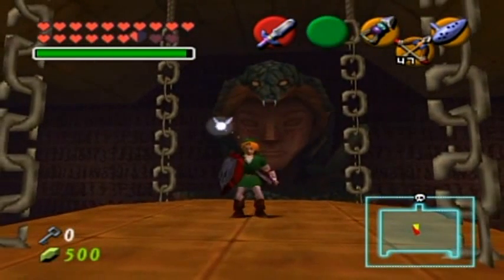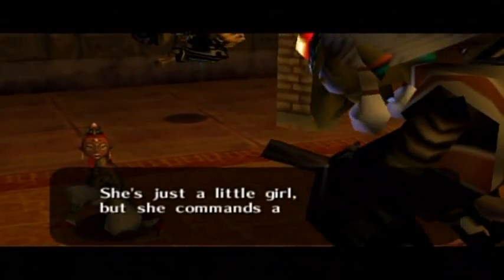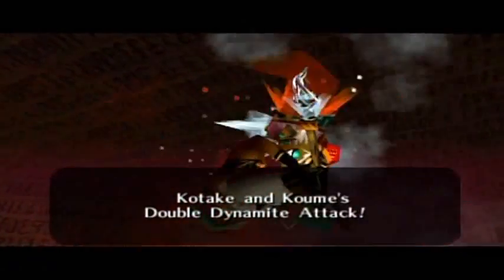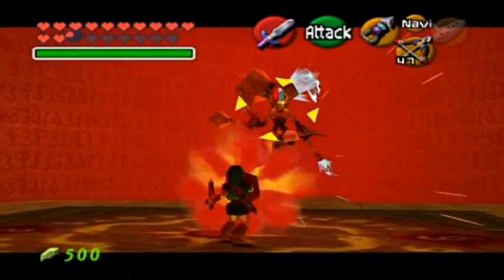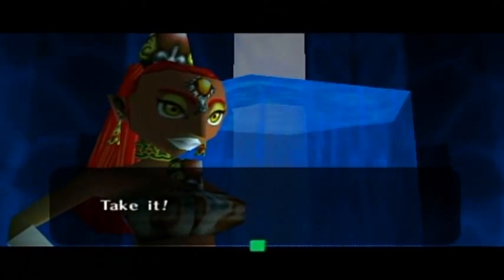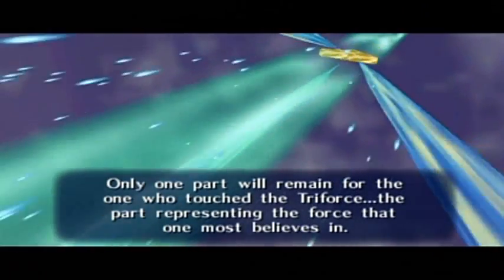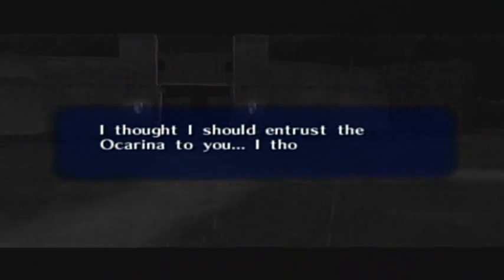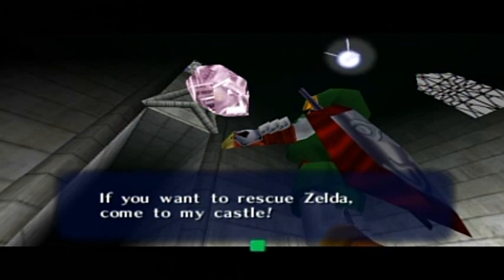Zelda: Ocarina Of Time Master Quest Part 63: Destinies Collide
The Spirit Temple is finished in this part. Some of you may be happy to see it go since it got dragged out for a while, others not so. I for one had a blast there despite it taking longer to complete than the Fire Temple. (That place just annoyed me, lol!)

Oh and yes, I did mean to mute myself on the cutscene dialog where Koume and Kotake introduce you to their Iron Knuckle friend so you could hear the music of it a bit. Namely because I noticed I didn't have much to say there and I forgot to mention how much I like that mischevious song. Picky people who enjoy no unique commentary on the cutscenes because they are too cheap to buy the game and experience it themselves will rejoice! lol!

Then we get to my favorite boss in the game! Whoo!

Then we learn that there's more to the story than we thought! :O Dun dun dunnnnnnn...

Being a cutscene-heavy episode (as you would expect coming to the climax of the game), I decided to extend it to tie in the cutscene after the boss and back when you revisit the Temple Of Time so it flows nicely and sort of makes up for the lack of gameplay.